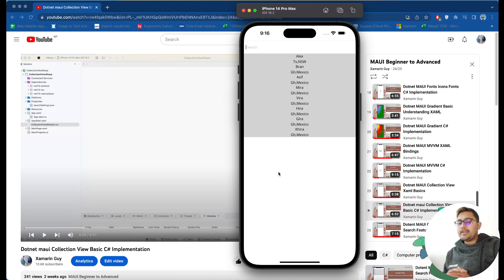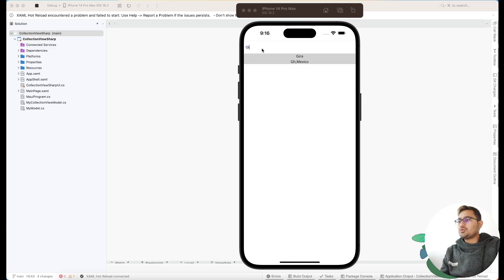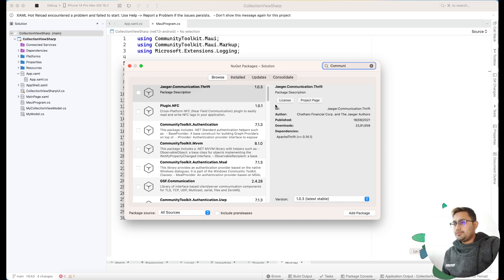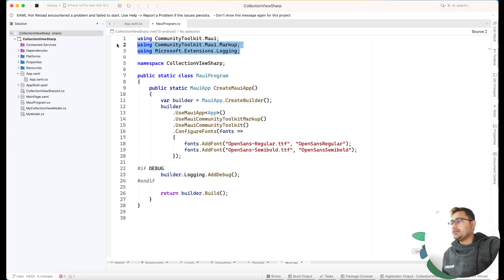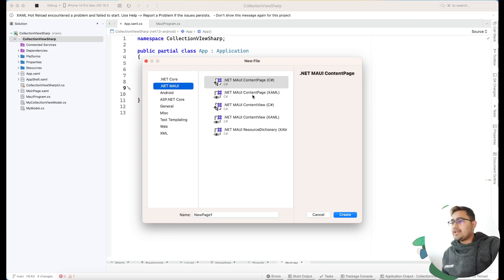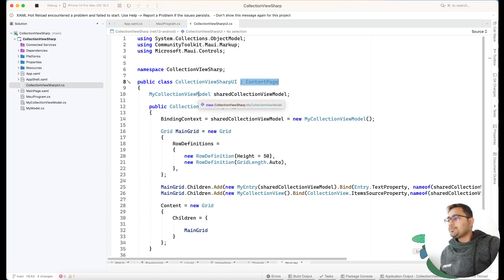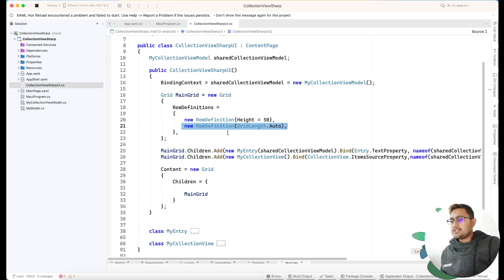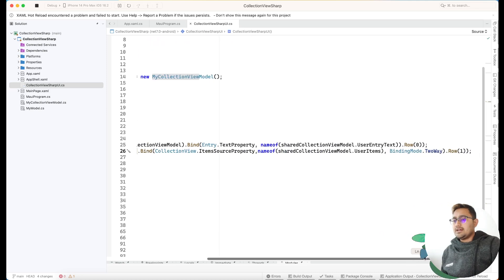Dotnet MAUI Collection View Filtering in C#